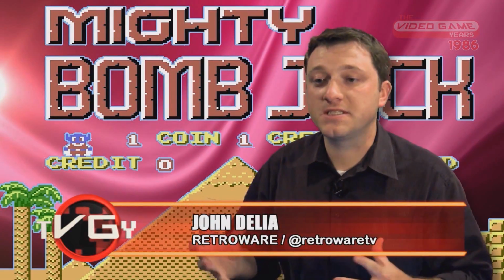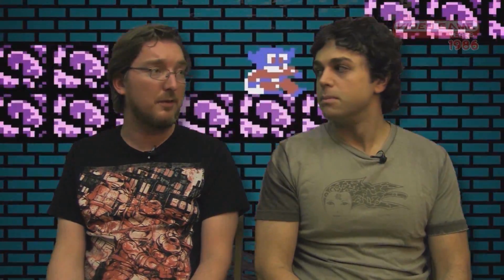Mighty Bomb Jack (Arcade) - Video Game Years 1986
A look at Mighty Bomb Jack, the Tecmo action game released in 1986.
✅ Full episodes now on Amazon Prime!
Join Pat the NES Punk, James Rolfe, Pro Jared, and others as we talk about great games!
Mighty Bomb Jack is a 1986 Nintendo Entertainment System (NES) game released by Tecmo, which was later ported to the Amiga, Atari ST and Commodore 64. Within PAL-A regions, the NES version was only released in Australia. The NES version was released on the Virtual Console on May 7, 2007 for the Wii, on December 6, 2012 for the Nintendo 3DS[3] and on January 23, 2014 for the Wii U. Mighty Bomb Jack is a sequel to the 1984 game Bomb Jack.